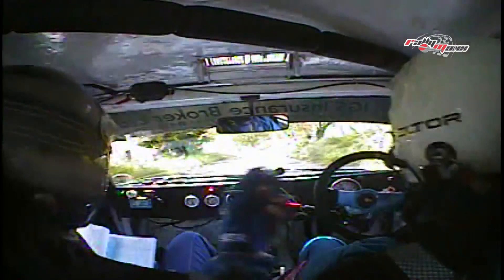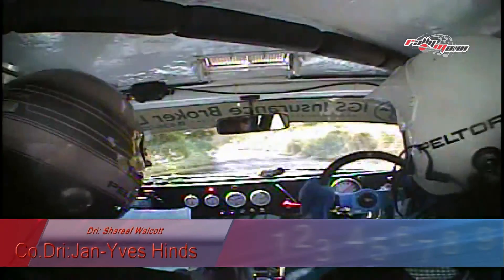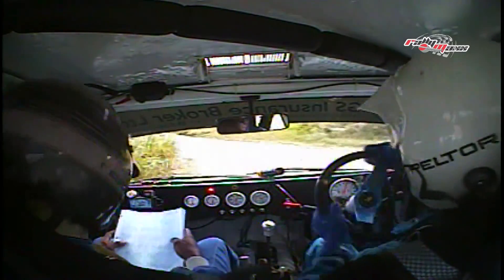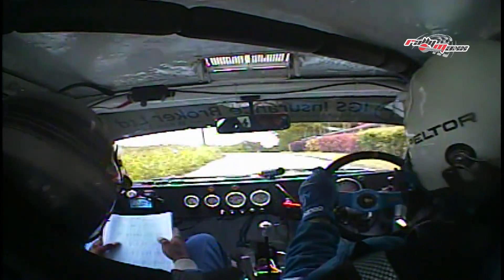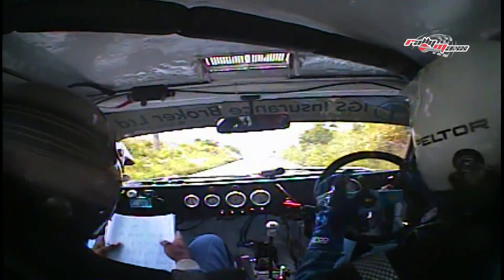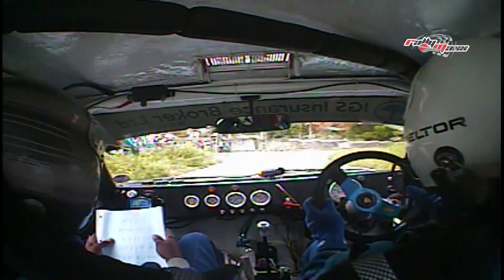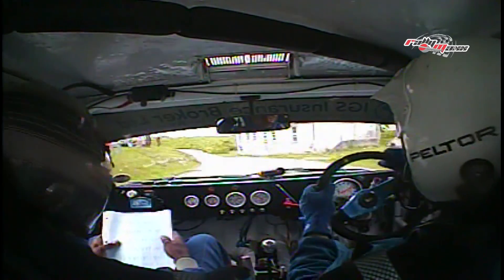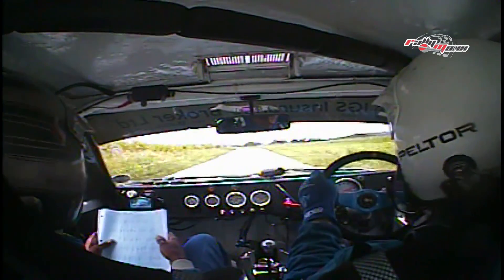Reef Motor sport Sol Rally Barbados 2016